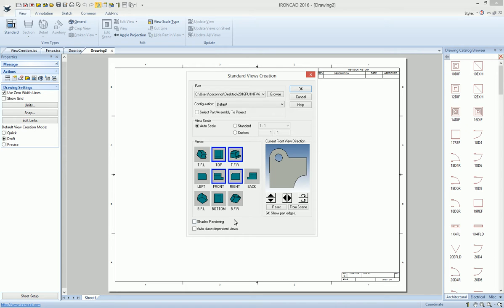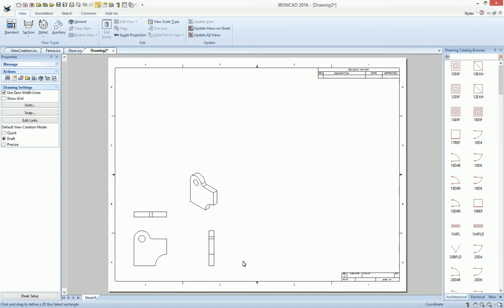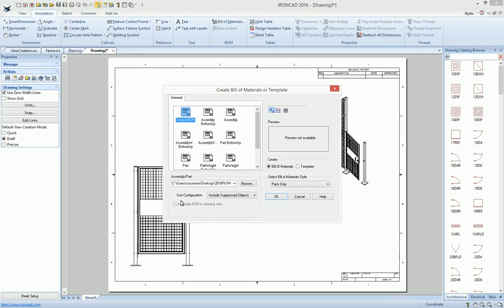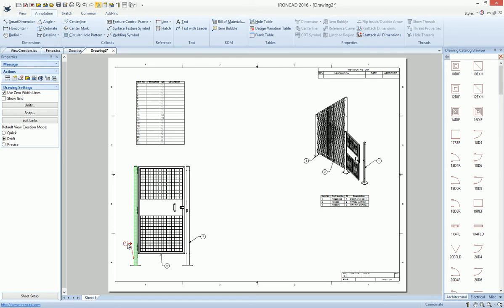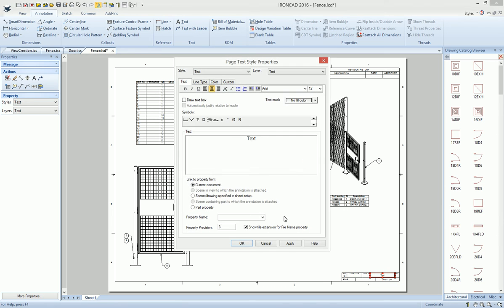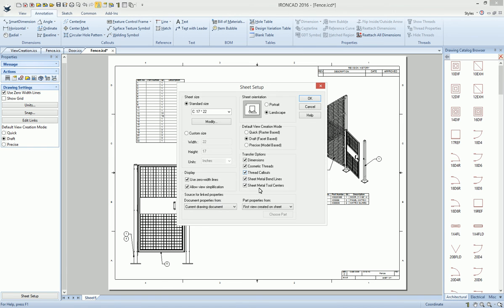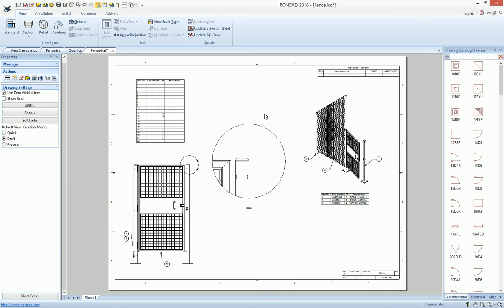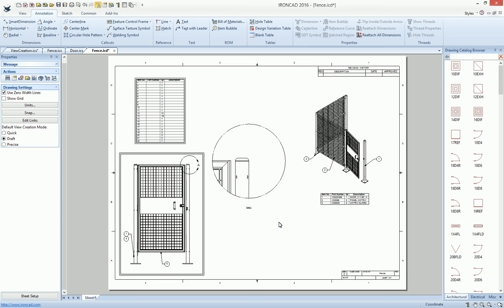IronCAD Drawing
View Based BOM, Stacked Item Bubble and More!